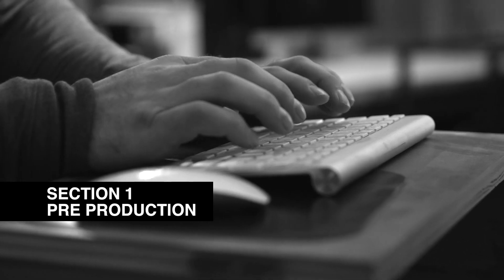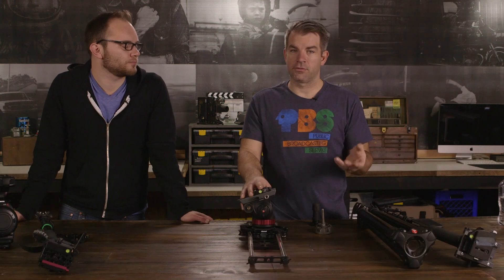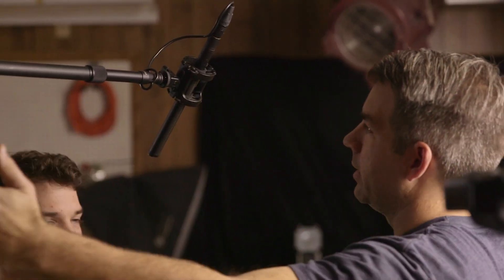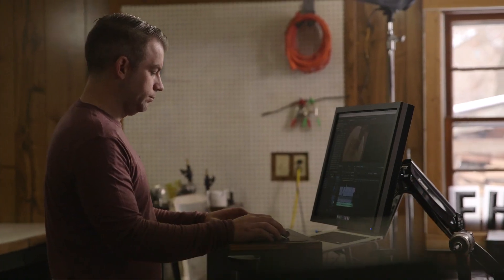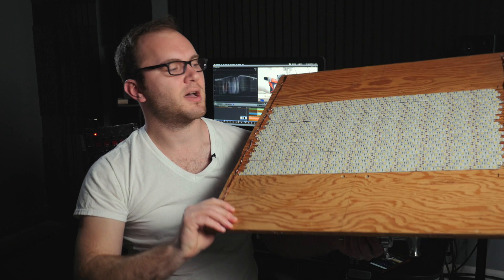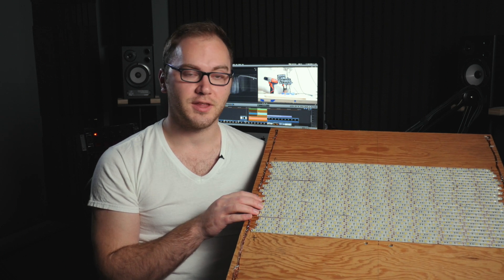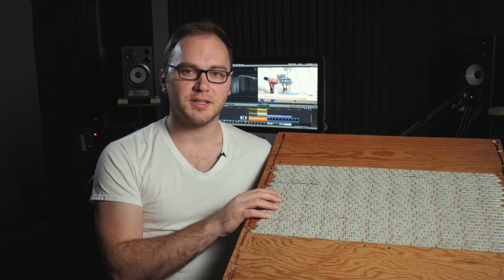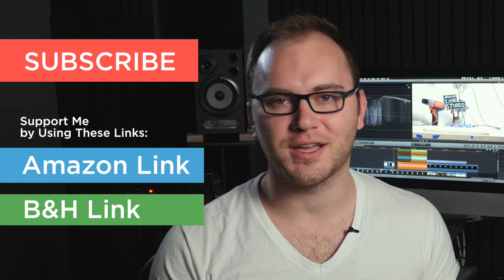Around The Studio #2: Corporate Video Guide Update and DIY LED Panel!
Today I give you guys an update on the CVG and talk about my DIY LED Panel Project. To stay up to date on the Corporate Video Guide, signup for the email list